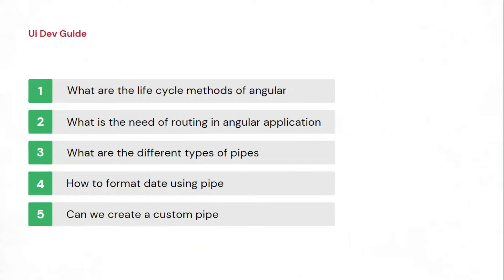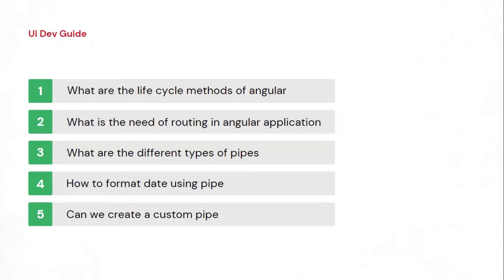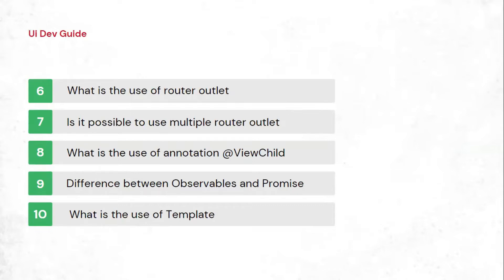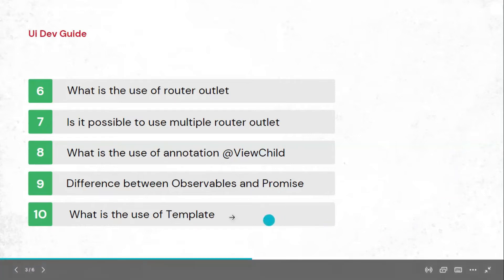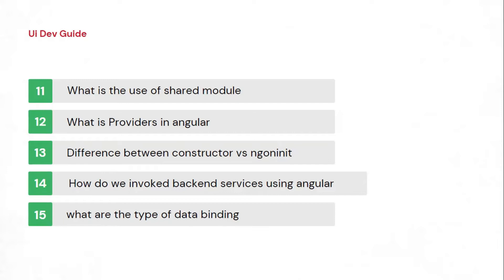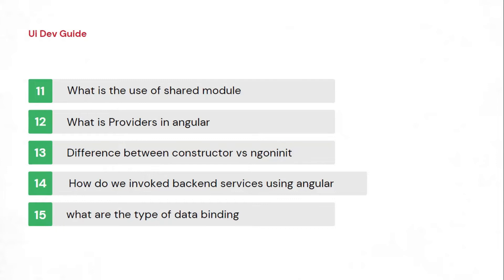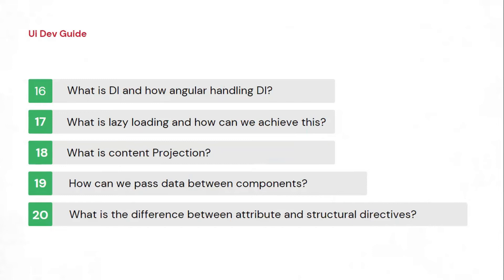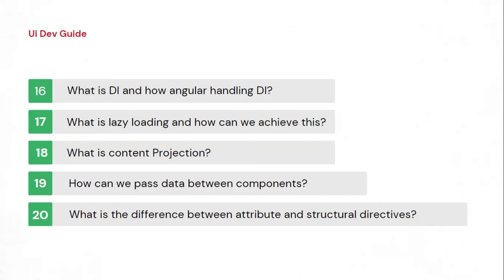Top 20 Angular Interview Questions and Answers | Part-1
Exclusive Launch Offer: UDG50

In this video, I will be sharing the angular interview questions that are often asked in interviews.

Please go through the given interview list, try to understand the questions, and prepare the answer accordingly. this is just to know about the question and get a quick idea about the answer.

Welcome to Ui Dev Guide here we help you guys to prepare for an interview and provide feedback on how to clear the interviews for angular react javascript, UI developer, and frontend developer.

developer role  👇👇👇
shorturl.at/CPU16

Angular
AngularJS
Angular interview questions
Angular interview tips
Angular job interview
Angular developer interview
Angular programming
Angular tutorials
Angular questions and answers
AngularJS interview questions
Web development
JavaScript
Front-end development
Angular framework
AngularJS tutorials
AngularJS programming
AngularJS developer
AngularJS job interview
AngularJS questions and answers
AngularJS tips and tricks